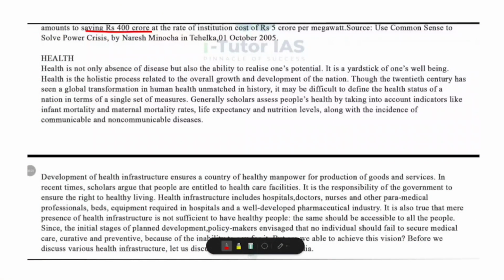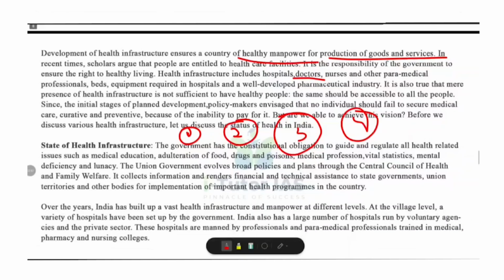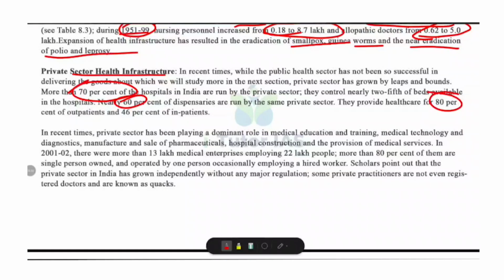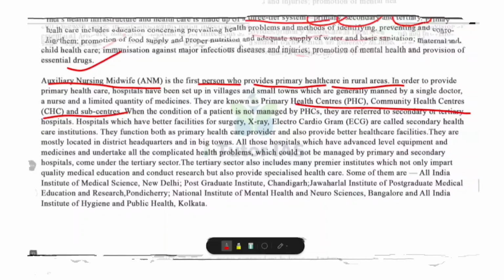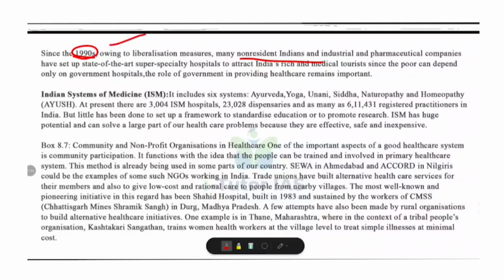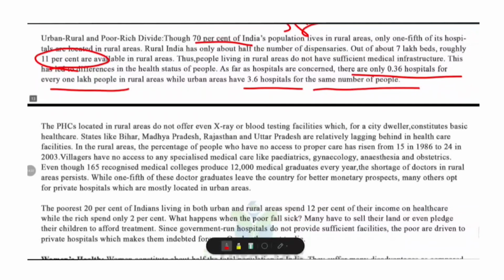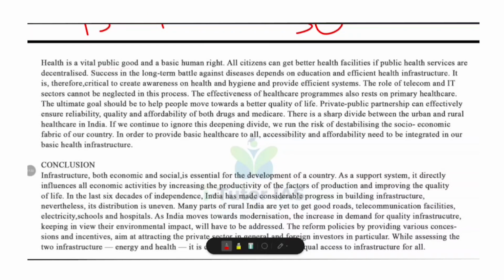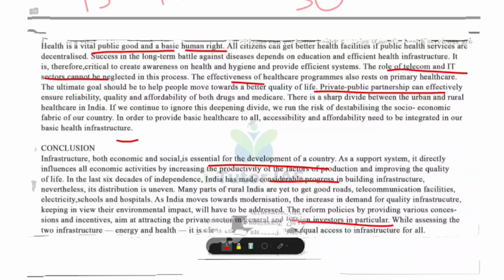INFRASTRUCTURE | CHAPTER 8 | ECONOMICS +1 | i-TUTOR IAS ACADEMY | NCERT SERIES | PART 2